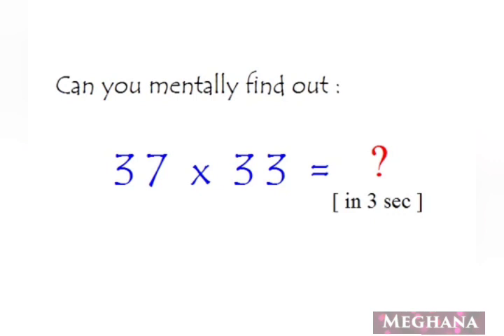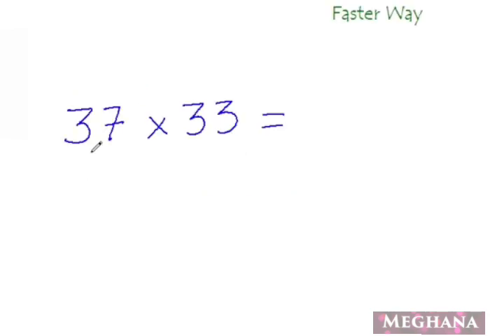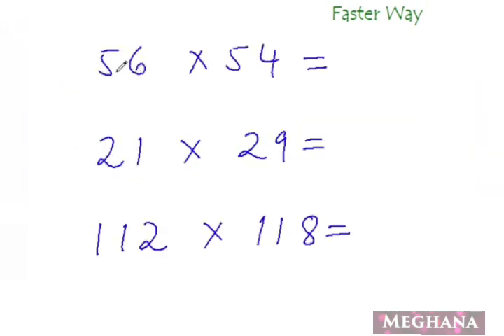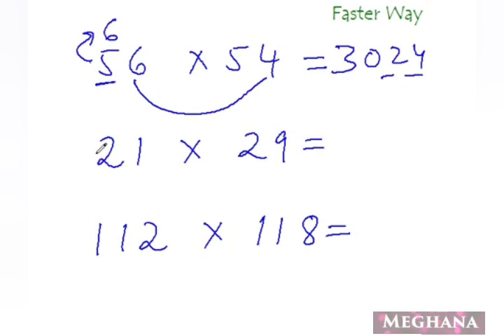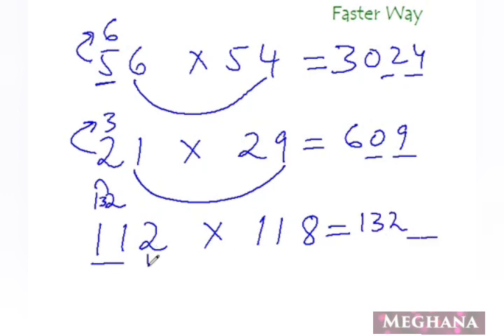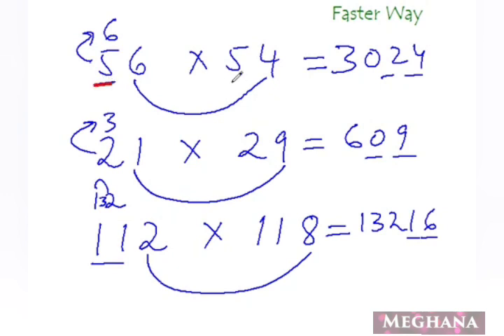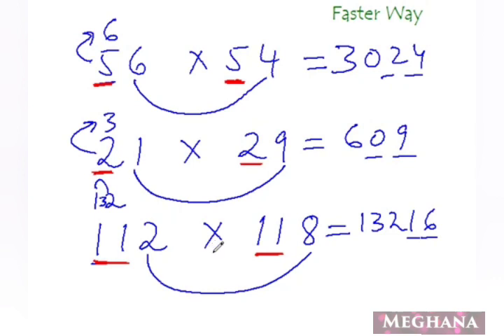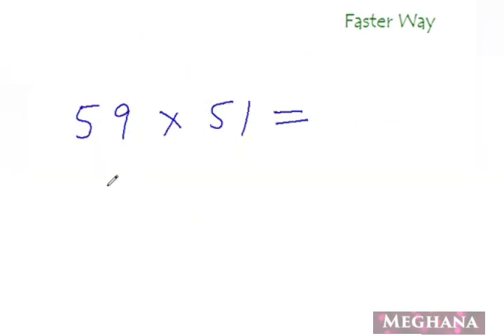Maths Magic | Multiplication Tricks | Can You Find It Mentally? | Meghana Jauhari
Today I am sharing you the easiest way to multiply any number in less that 3 seconds using some simple trick.